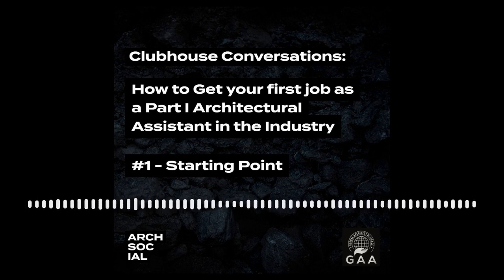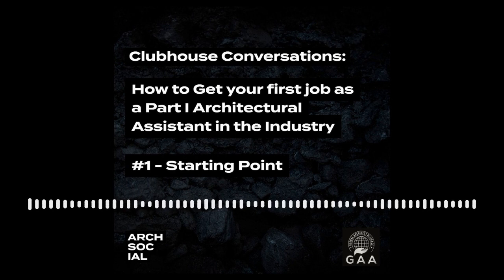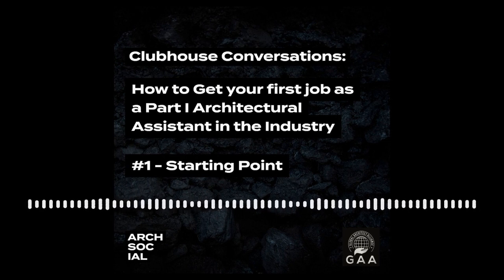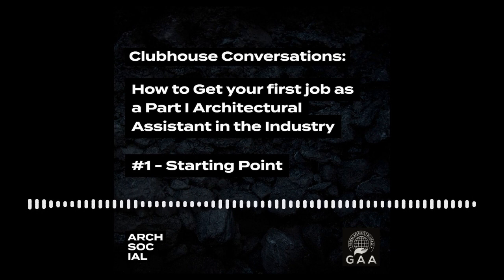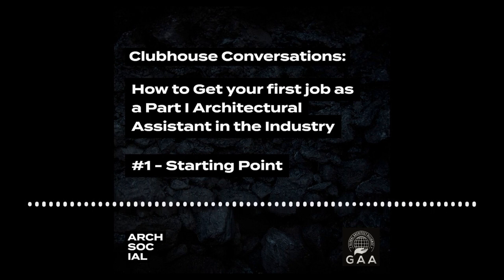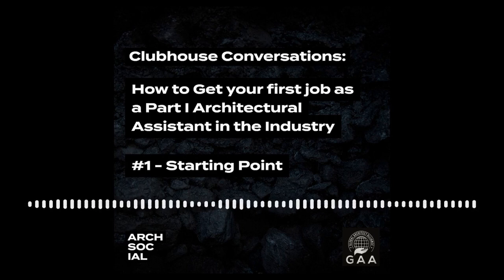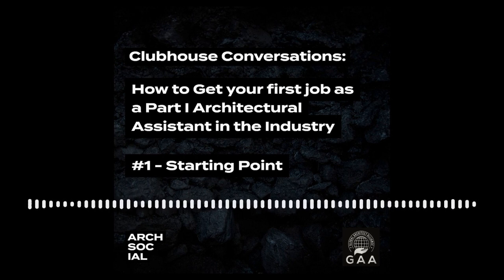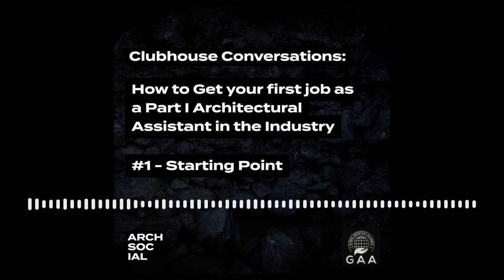Clubhouse Conversations - How to get your first Architecture Job - #01 Starting Your Search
After the Livestream on "How To Get Your First Job As A Part I Architectural Assistant – #1 Starting The Search", we opened the clubhouse stage to hear everyone's thoughts on the topic.

Featuring the Global Architects Alliance and Jason Boyle.

"Are you a Part I Architectural Assistant who is about to hand in your work or perhaps you’ve finished pinning up your work at the end of the year’s exhibition?

Soon you’re going to be going out into the big wide professional world and begin the search for your first job. It can feel overwhelming and stressful, I remember that feeling quite well. First of all, you CAN do it and with a little bit of help and guidance, I will try and make the search EASIER and less PAINFUL for you to endure.

Over the next few weeks, I will be doing a series of Livestream webinars that are OPEN for all and FREE. We are going to go through the process from the start, staring at a blank paper all the way to starting a new job.

📐 The Architecture Social is an online platform packed with content to help you find new jobs, stand out from the crowd and take your career in Architecture to the next level.

Join a diverse community of professionals, students and employers within the Architecture Industry who are motivated to make an impact together

💬 Careers. Community. Creativity.